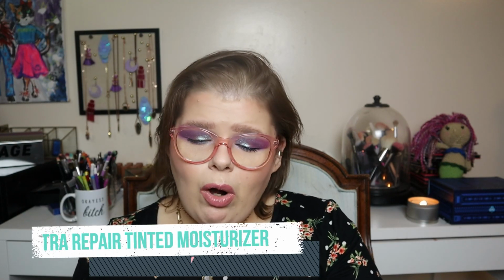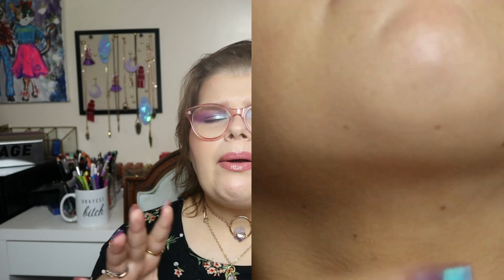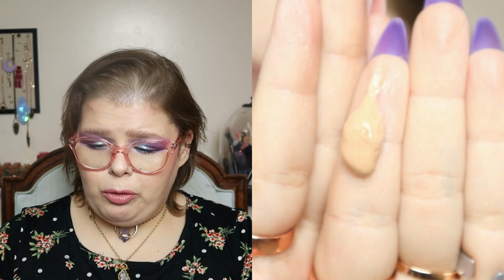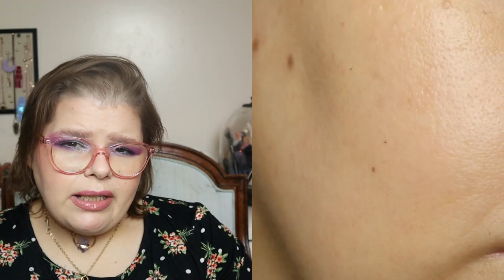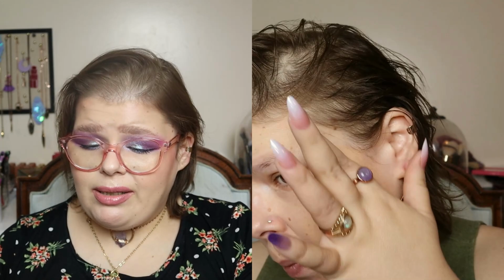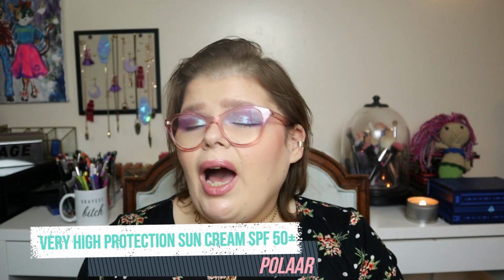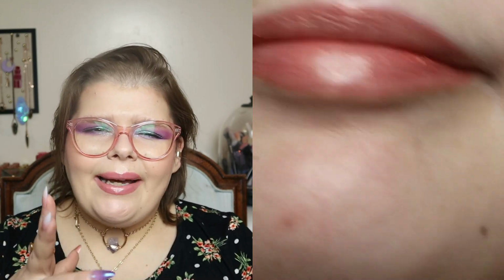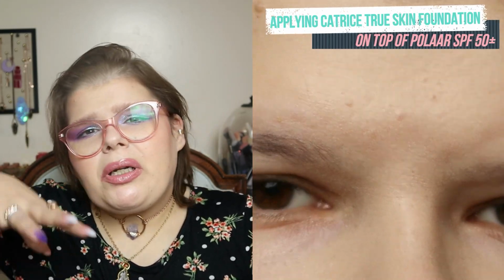SPF Showdown! 🌞 All About Five New Facial SPFs I Tested Out // First Aid Beauty, Elta MD, & Polaar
🌞 And use code EMILYHXELTA for Elta MD products!

Products Mentioned:
00:00 Intro
03:00 ** First Aid Beauty Ultra Repair Tinted Moisturiser SPF 30 in Bone
05:26 ** EltaMD UV Daily Broad Spectrum Tinted Moisturizer SPF40
10:52 ** EltaMD UV Restore Broad-Spectrum SPF40 Tinted
12:48 ** EltaMD UV Elements Broad-Spectrum SPF44 Tinted
15:51 ** Polaar Very High Protection Sun Cream SPF 50+
18:28 Outro

Age: 36 | Sign: Saggitarius | Skin Type: Normal | Best Foundation Match: Uoma Beauty White Pearl TIW | If you've read this far, you're the best. 🥰